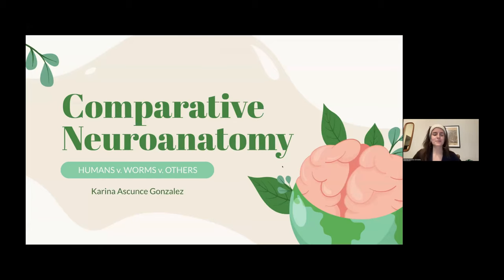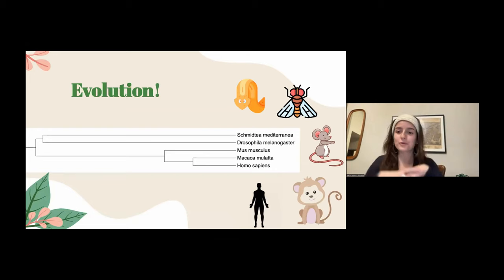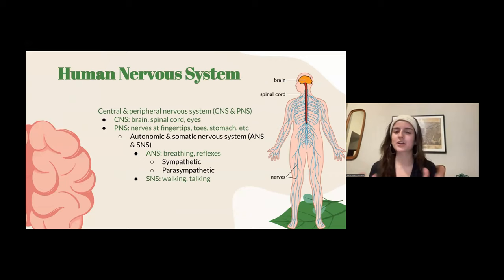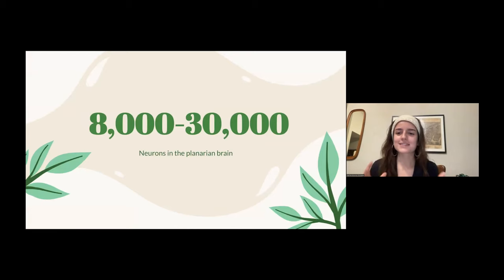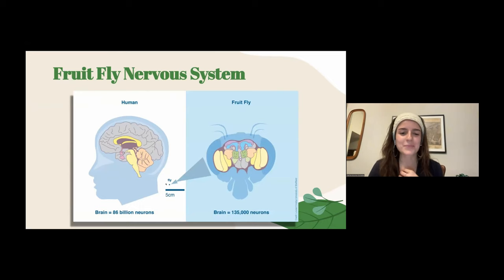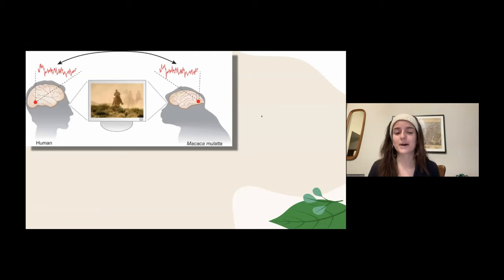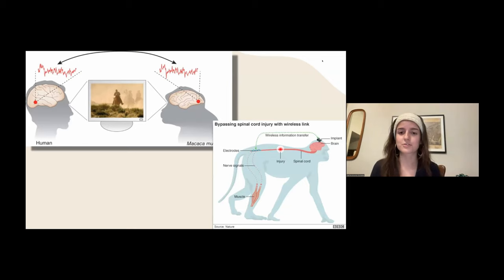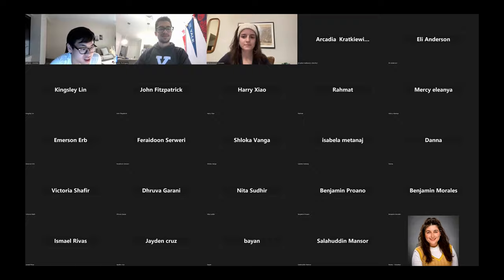Comparative Neuroanatomy (Humans v. Worms v. Others) with Karina Ascunce Gonzalez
In week 84 of Exploring Science we learn about comparative neuroanatomy in humans, worms, and other species with Karina Ascunce Gonzalez.